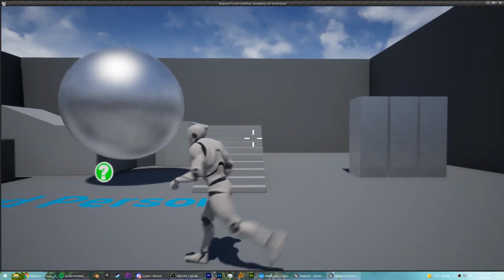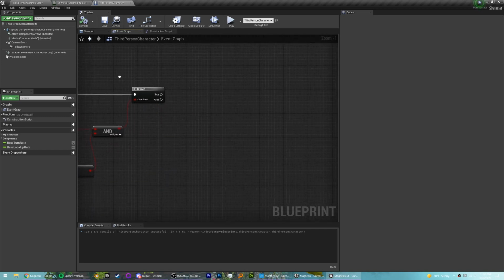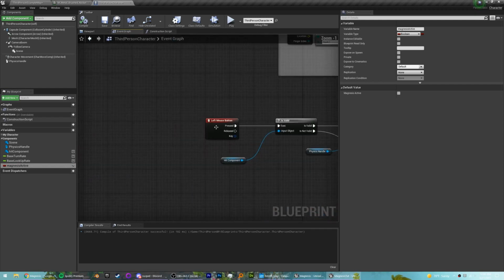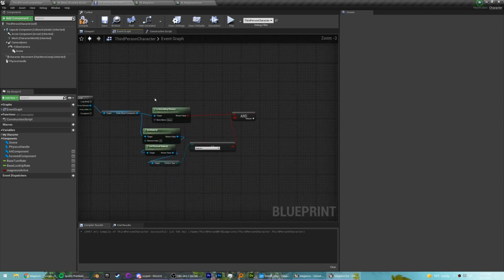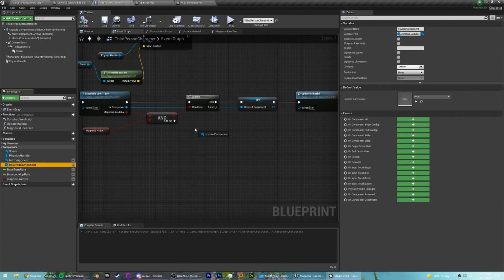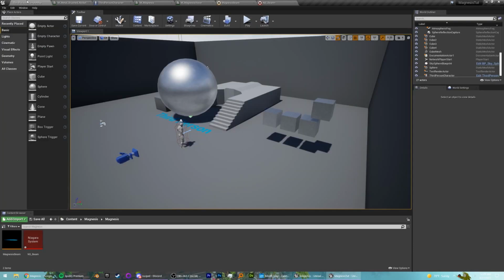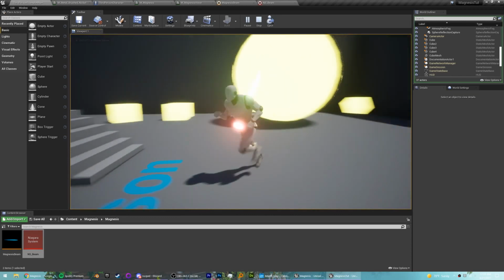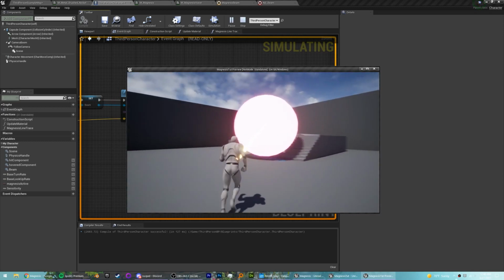How to Make the MAGNESIS RUNE in UE4 | Legend of Zelda in UE4 #15